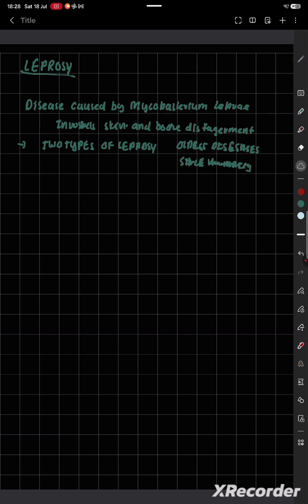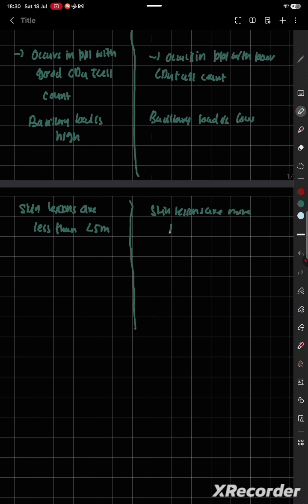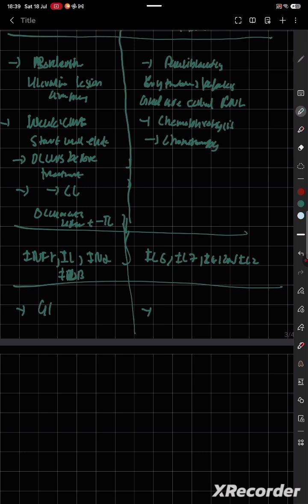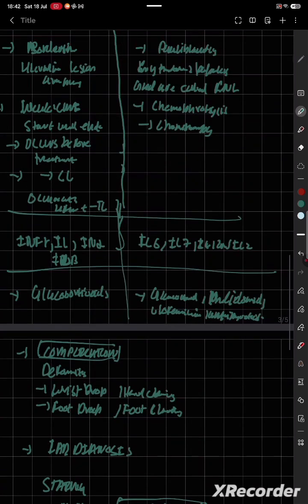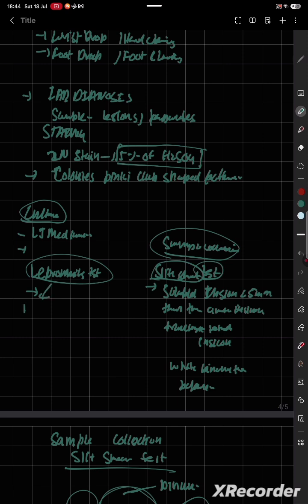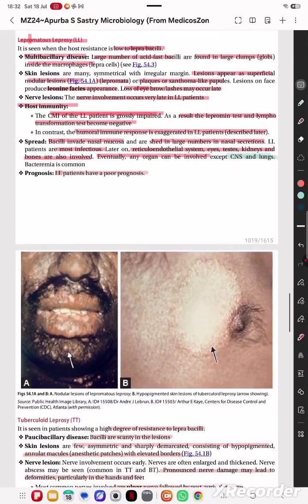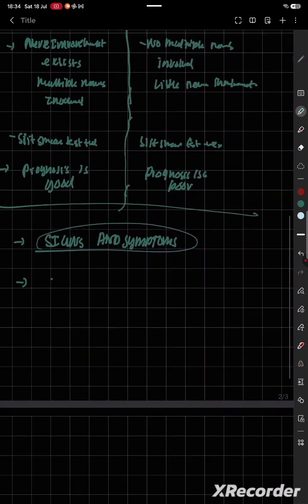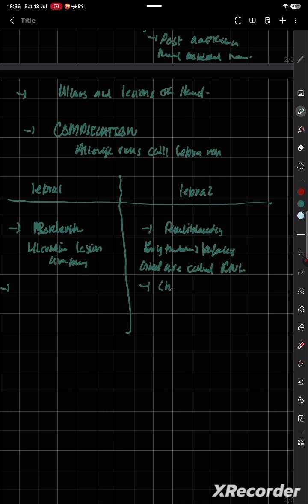Leprosy # micro# apurva shastry